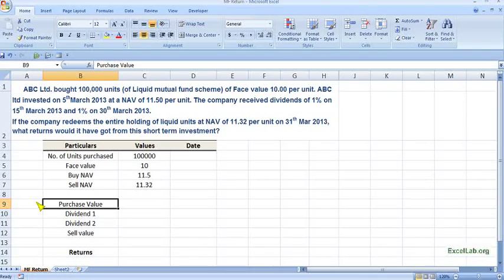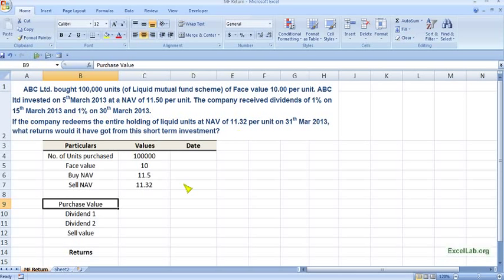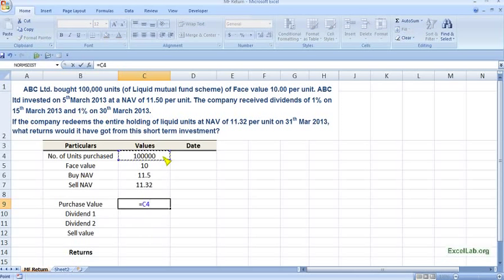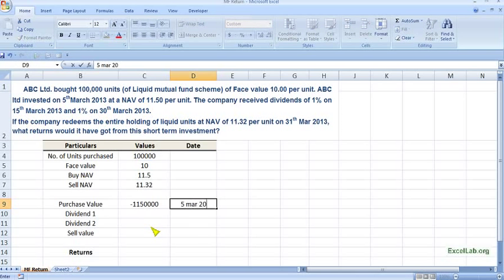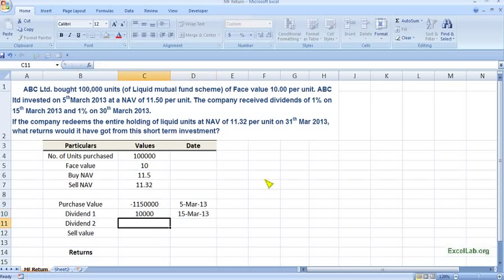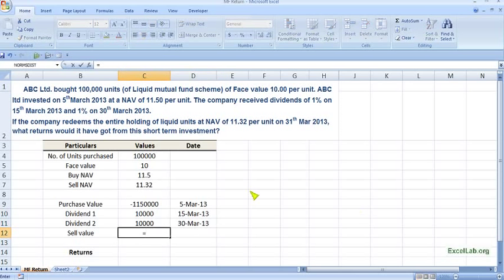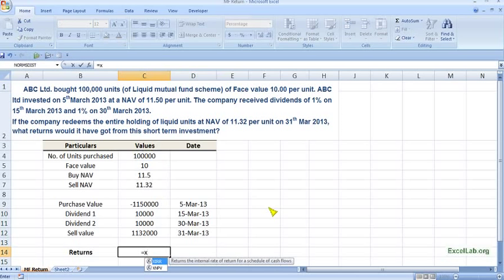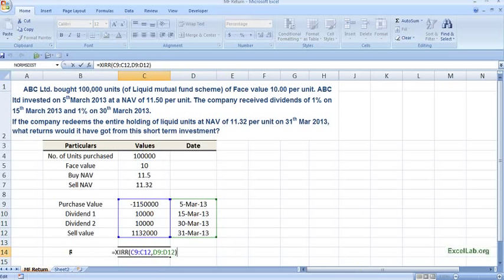Mutual Fund Returns calculation in Excel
To calculate internal rate of return on mutual fund scheme.
ABC Ltd. bought 100,000 units (of Liquid mutual fund scheme) of Face value 10.00 per unit. ABC ltd invested on 5thMarch 2013 at a NAV of 11.50 per unit. The company received dividends of 1% on 15th March 2013 and 1% on 30th March 2013.
If the company redeems the entire holding of liquid units at NAV of 11.32 per unit on 31th Mar 2013, what returns would it have got from this short term investment?